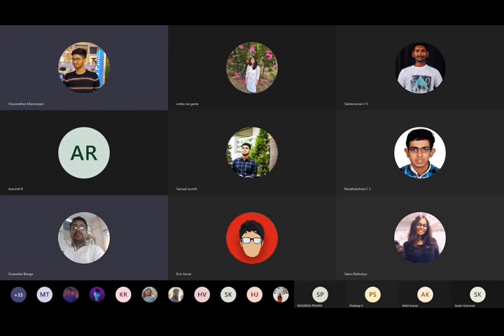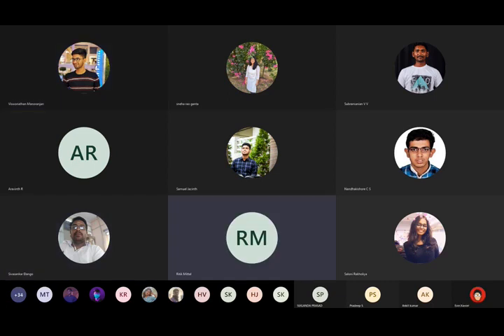3 1- Revision and Introduction (Introduction to SQL)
Revision and Introduction to SQL